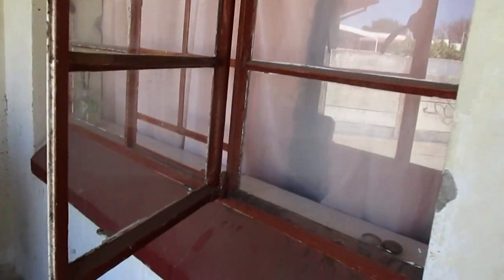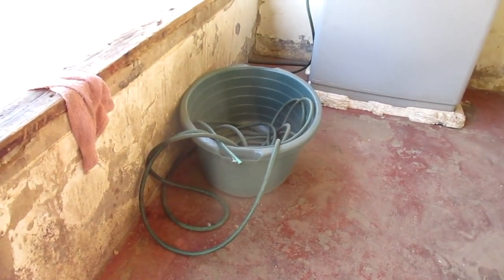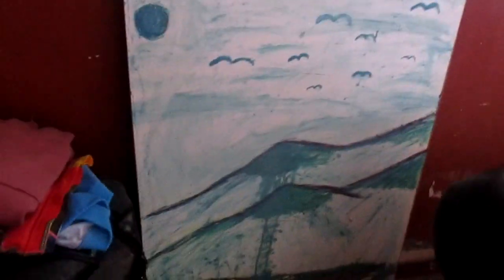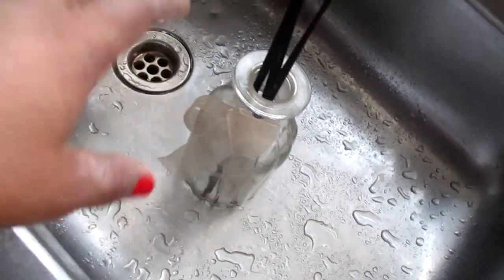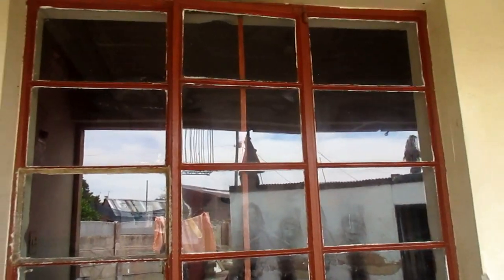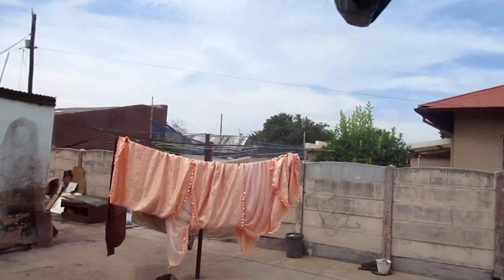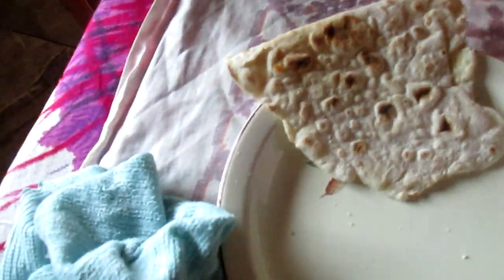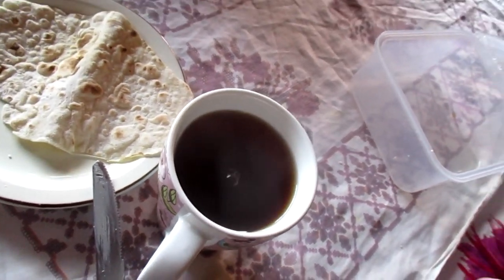VlogMass 2024 - DAY 1: Curtain AND Window Washing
Welcome to VlogMass 2024! On Day 1, we're diving into a refreshing activity: washing curtains and windows. Join me as I tackle this task, turning something ordinary into a fun experience. Let’s make our spaces sparkle and shine while enjoying each other’s company!